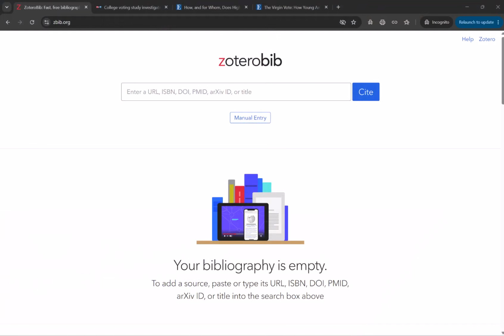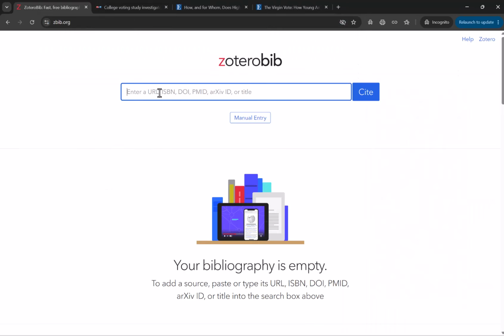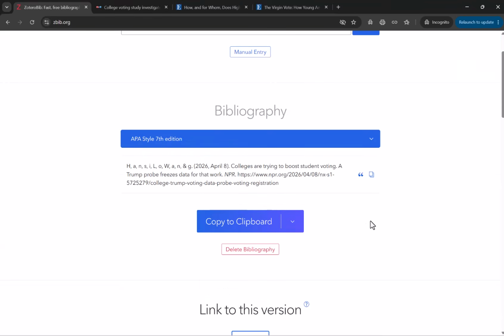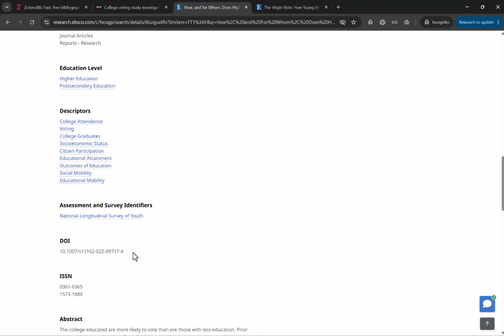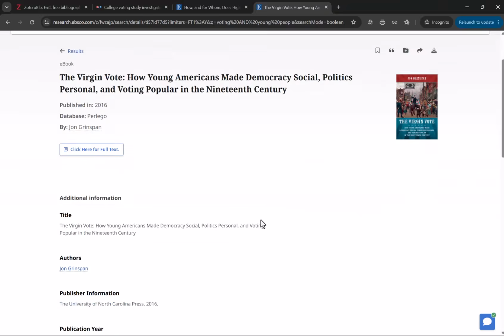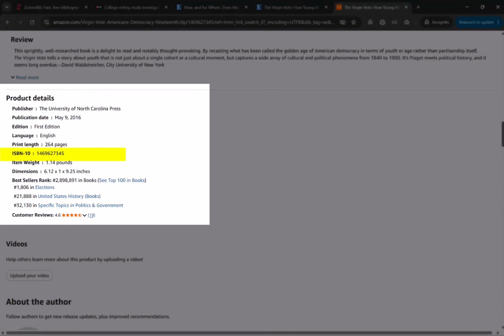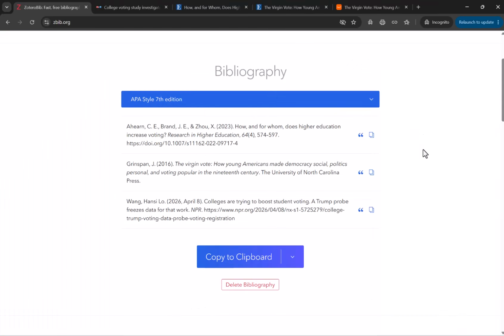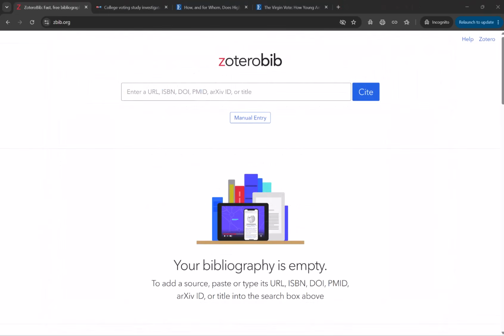Using ZoteroBib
In this video, you will learn how to use ZoteroBib to quickly create citations for a reference list.